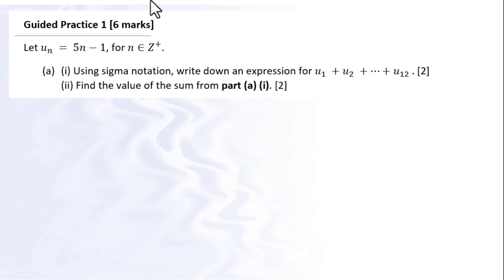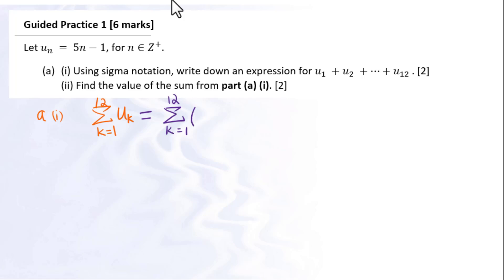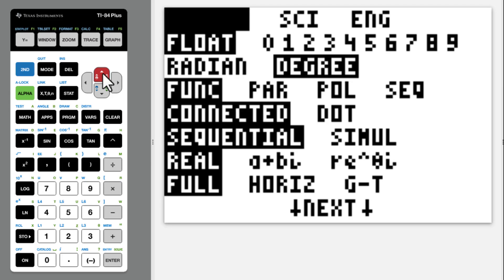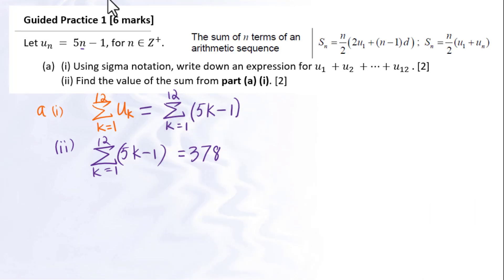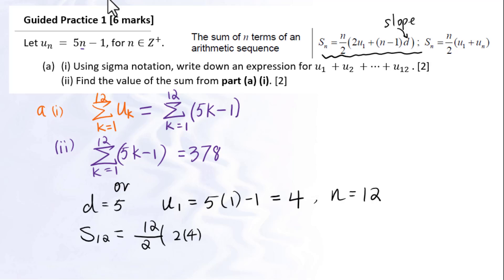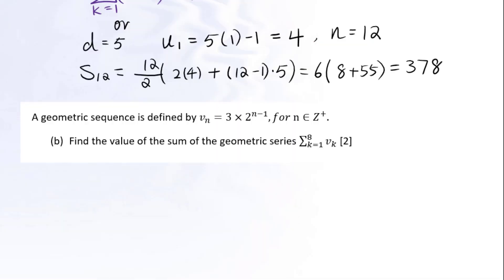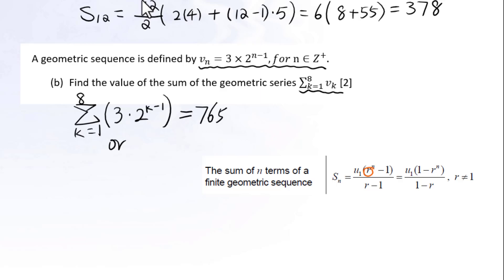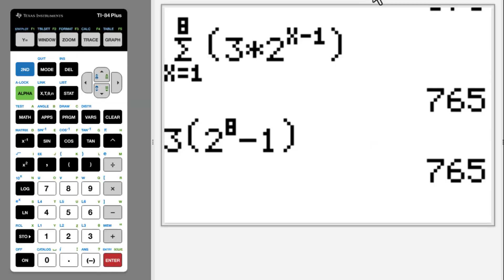IB Math AI SL Review for Sequence & Series (1)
IB Math AI SL Review for Sequence & Series